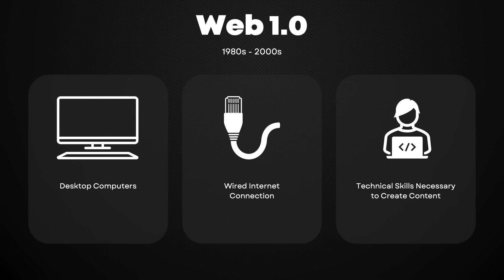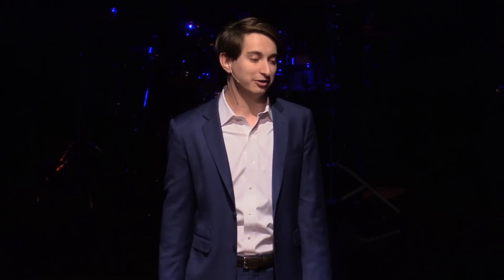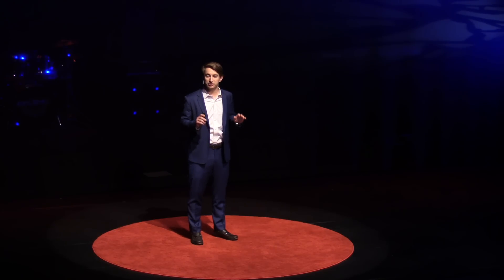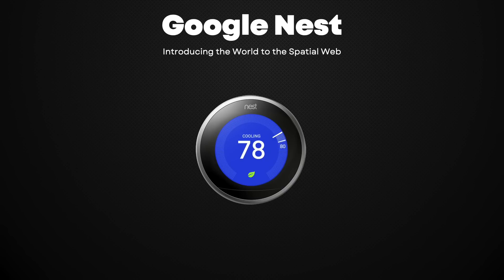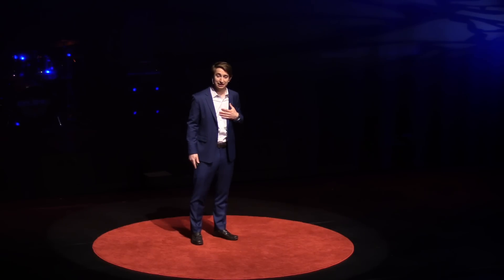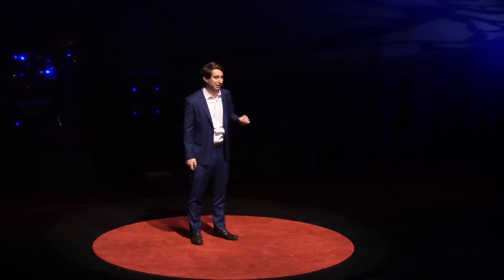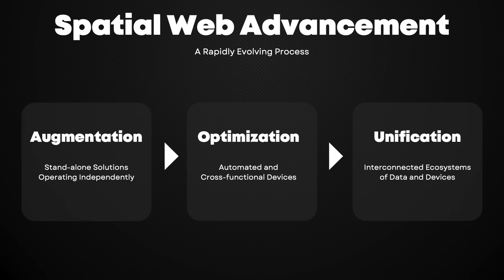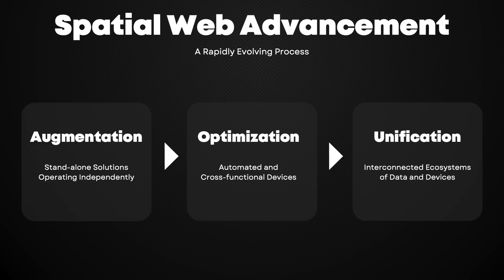An Introduction to Web 3.0 and the Spatial Web | Mark Martinkov | TEDxRolandPark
What is the Metaverse? Mark Martinkov provides a simple explanation of Web 3.0 and the Spatial Web. His engaging talk walks through the evolution of Web 3.0 and humanity’s movement towards the Metaverse. Learn about emerging topics like artificial reality, the Internet of Things, and distributed technology.  Mark Martinkov is a banker focused on emerging technologies in the Aerospace and Defense Sector. Formerly at Microsoft, Mark experienced the power of digital innovation firsthand. He is interested in exploring the growth of the spatial web and its potential applications to both public and private sectors. This talk was given at a TEDx event using the TED conference format but independently organized by a local community.